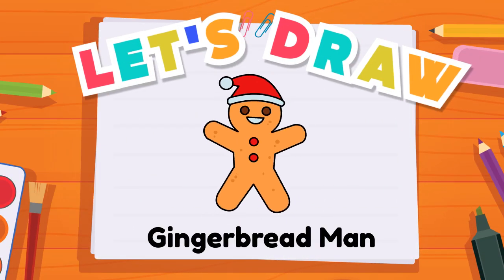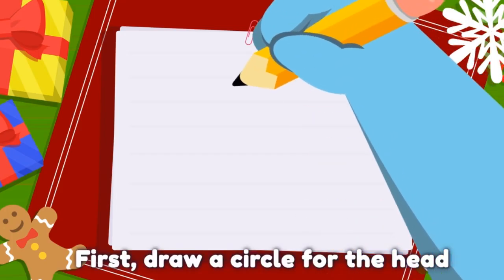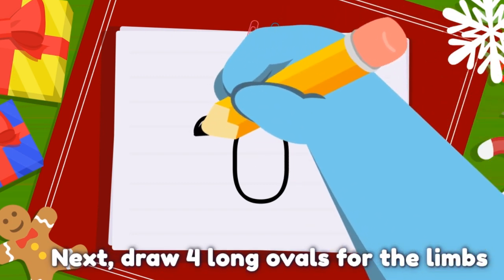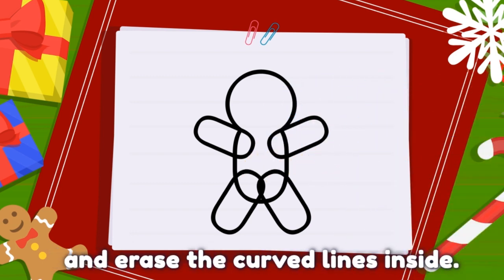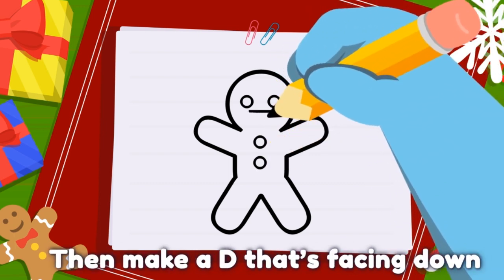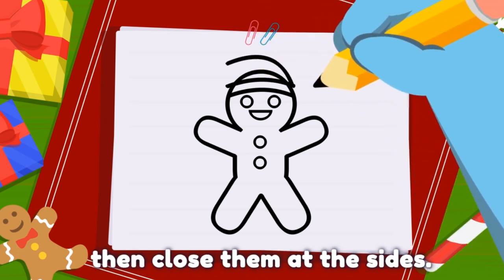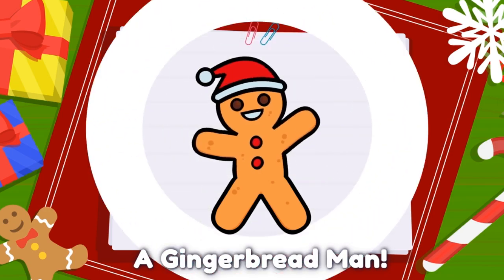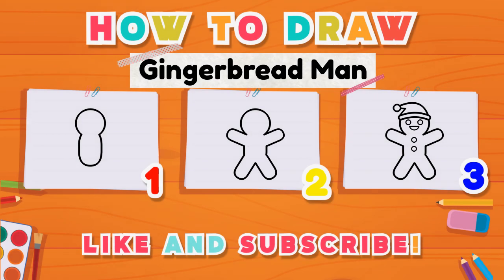Easy Gingerbread Man with a Christmas Hat! | Drawing Step-by-Step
Tappy Yoka Episode 33  How To Draw A Gingerbread Man

Hi Friends,

Do you know how to draw a cool Gingerbread Man with a Santa hat?
Let Ellie the Elephant show you one way to do that!

Tappy Yoka - Nurture Our Kids' Emotional Intelligence.

At Tappy Yoka, we want to show children the right virtues to embrace when growing up. We want to enrich our children's soft skills by teaching them empathy, compassion, humility, creativity, teamwork, and perseverance. We will introduce the modern toddlers to critical soft skills and relevant topics that will have long-lasting impact in their life journey. Through the eyes of vivid animal personas, we will provide our future leaders with important perspectives on topics such as special needs, racial harmony, integrity, etc.

iOS and Android Apps are in soft-launch with delightful mini-games and novel to further educate our children the right virtue to embrace when growing up.

★ How To Draw A Gingerbread Man

Title (Ellie): Let’s Draw a Gingerbread Man!
Ellie: Hi friends, I’m Ellie! Today, let’s draw a Gingerbread Man! Yay!
Ellie: First, draw a circle for the head.
Ellie: Then, Draw a big oval for the body and erase the curved lines inside.
Ellie: Next, Draw 4 long ovals for the limbs and erase the curved lines inside.
Ellie: Let's draw two circles for the eyes, then another 2 circles for his buttons.
Ellie: Then make a D that's facing down for the mouth!
Ellie: Lastly, let's give him a Santa hat!
Ellie: Make three curved lines like this, and then close them at the sides.
Ellie: Finish the hat with a circle and two lines shaped like the number 7.
Ellie: Don't forget to erase the top of the head!
Ellie: Ta-dah! A Gingerbread Man!
Ellie: You did it! Good Job! Let’s draw again next time!
All: Bye!